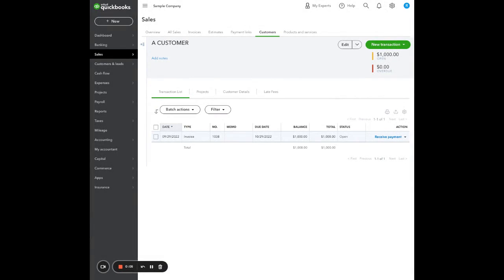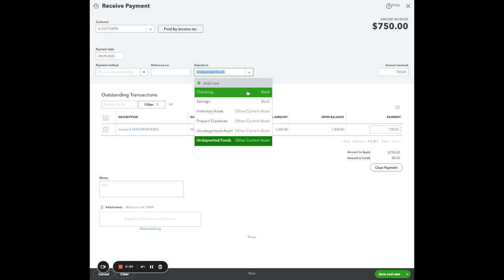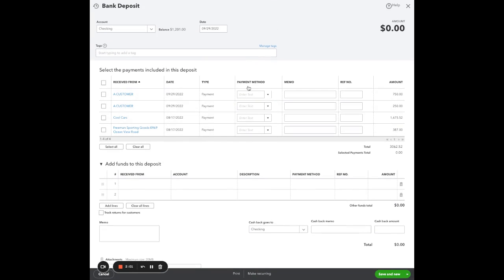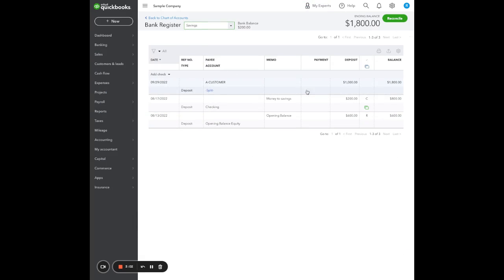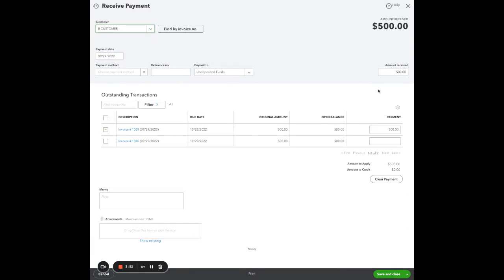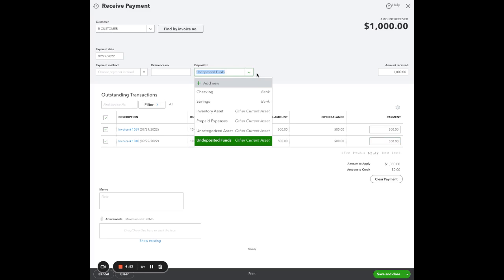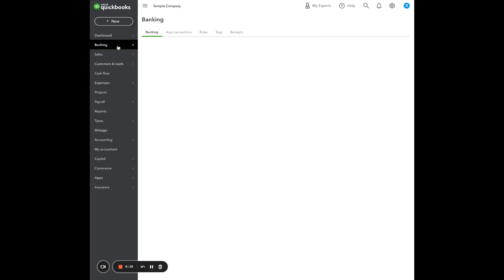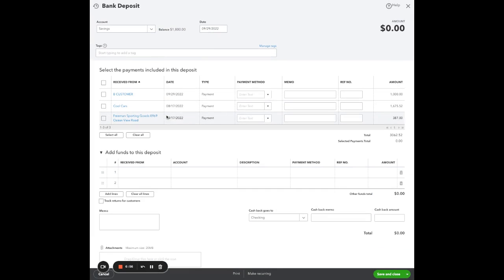Receiving Payment and Recording Deposits in QuickBooks Online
00:00 Introduction
00:34 Example 1 - Receiving two payments on one invoice and depositing them together
03:20 Example 2 - Receiving one payment on two invoices
05:41 Conversation on Undeposited Funds

Receiving payments on invoices is a basic, almost daily bookkeeping task for anyone using QuickBooks Online. Doing this small task correctly can save time when performing your month-end close tasks like reconciling your bank account. Knowing how to properly receive payments can also keep your books clean and accurate.

If you are having issues with receiving payments,, this video will guide you through two common scenarios and the proper ways record deposits in QBO.